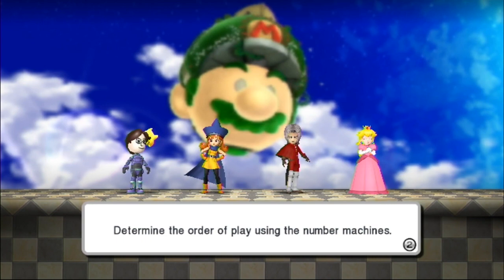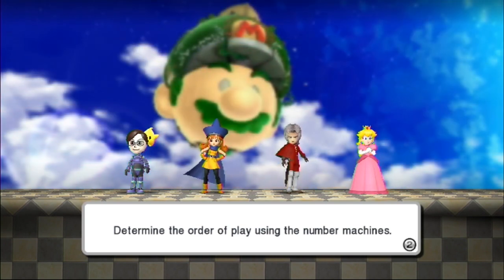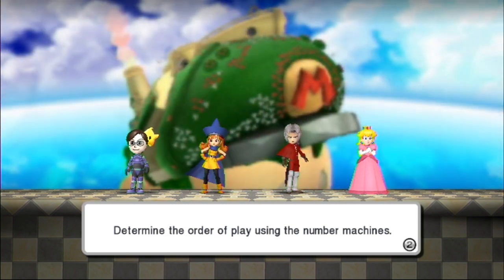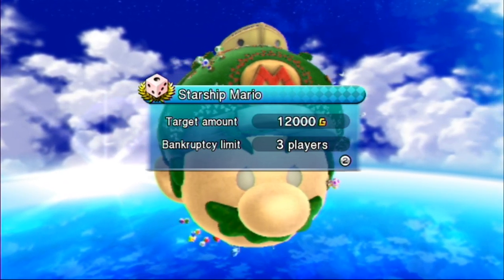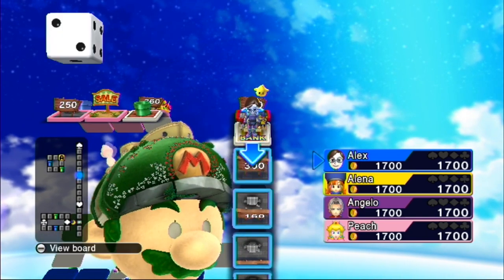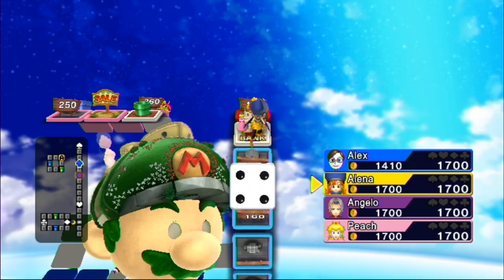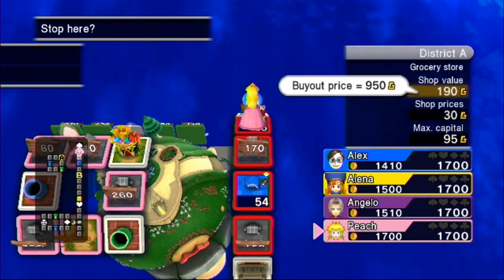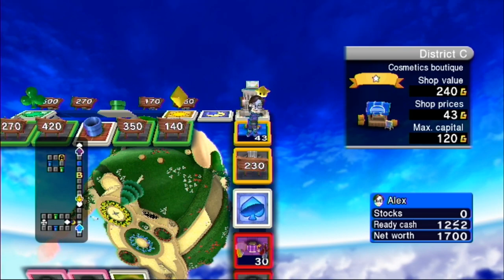Fortune Street | Starship Mario (Standard Rules) - Part 1 of 3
Why should an island trap me for so long?